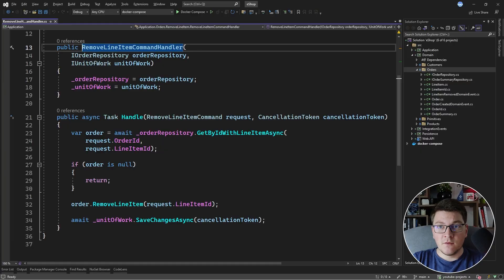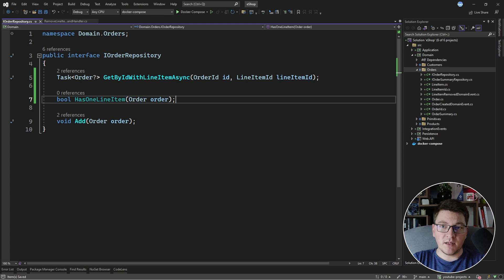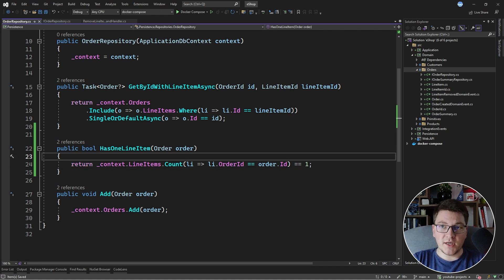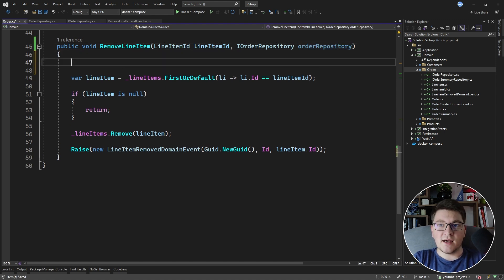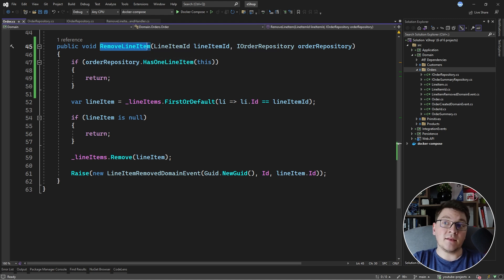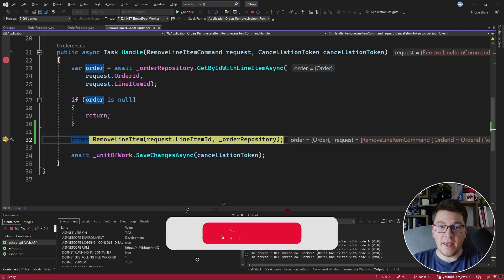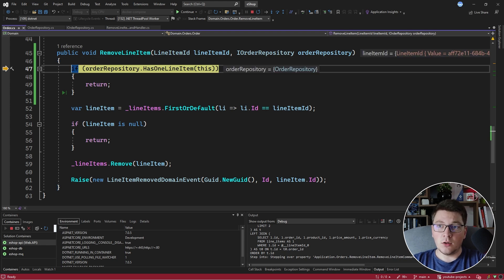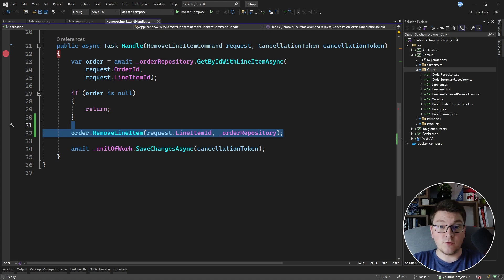Use This Pattern To Design a Rich Domain Model With DDD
Domain driven design helps you develop rich domain models. But sometimes, moving all of the business logic to the Domain is challenging. I'll show you how to use the double dispatch pattern with Domain driven design to move all of the business logic into the Domain layer.

Chapters
0:00 Introducing a new business rule
2:17 Adding the repository implementation
2:55 Problem: Coupling methods to enforce a business rule
3:25 Solution: Moving logic into Domain with Double Dispatch
5:46 How Double Dispatch works
8:31 Why this is valuable